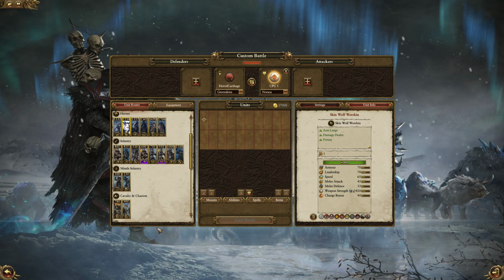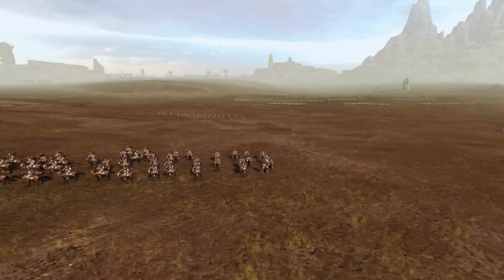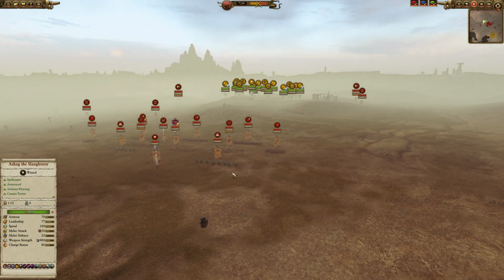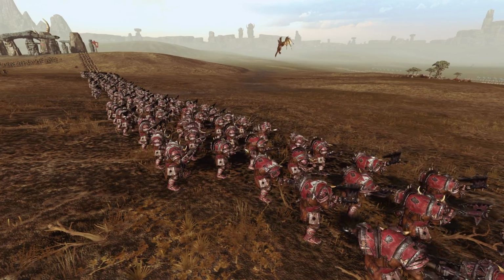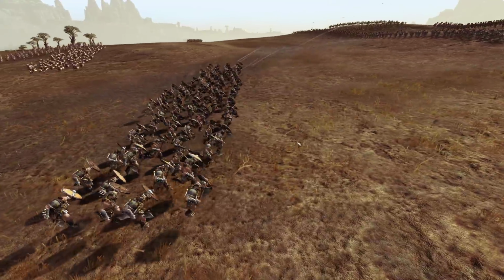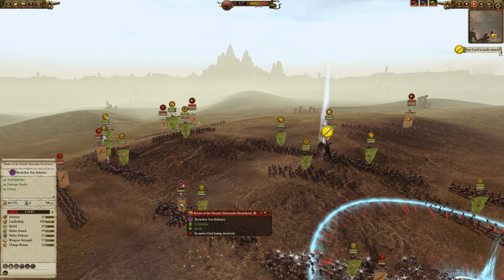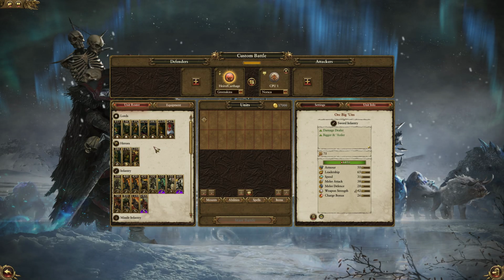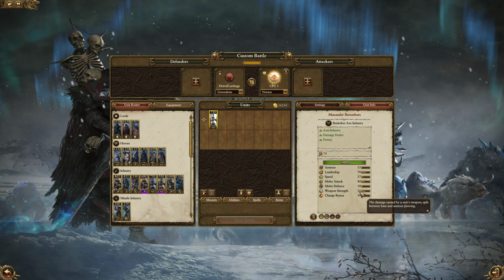Greenskins vs Norsca - Total War Warhammer Online 378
What do you all think of the Greenskins vs Norsca matchup? I had a fun one here. Enjoy!